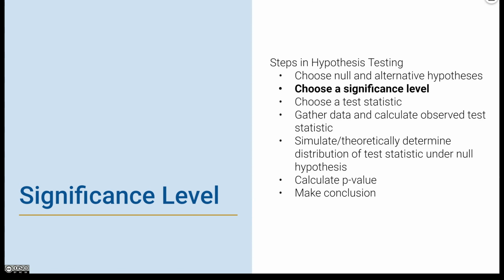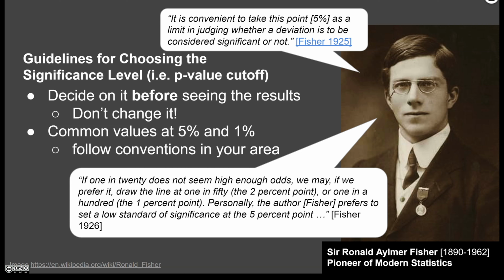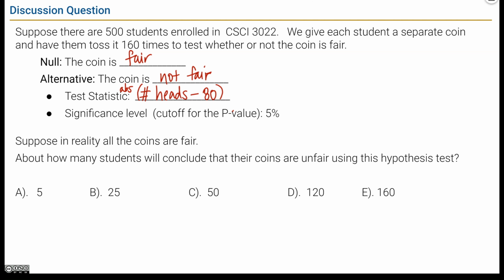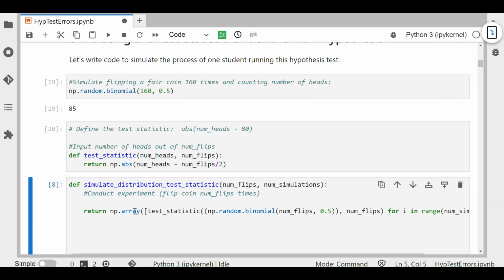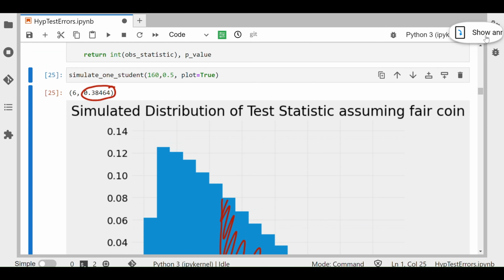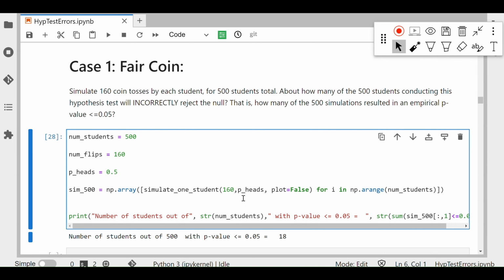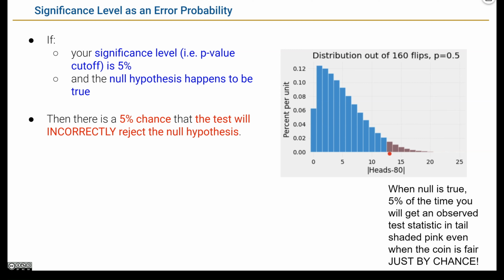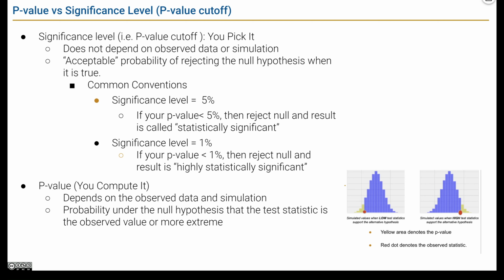HT: Choose significance level